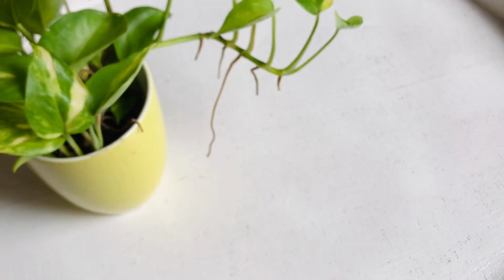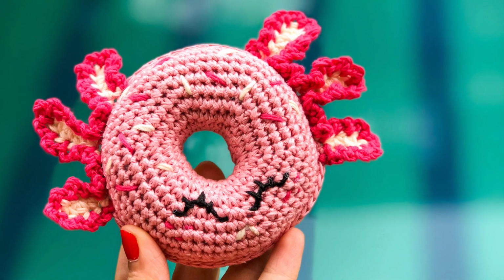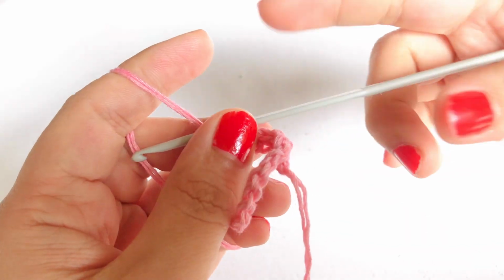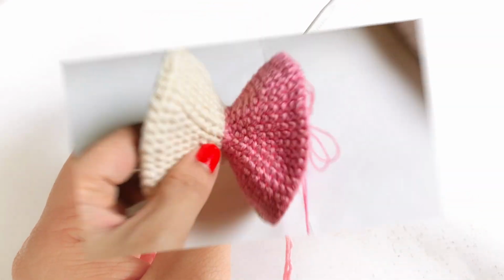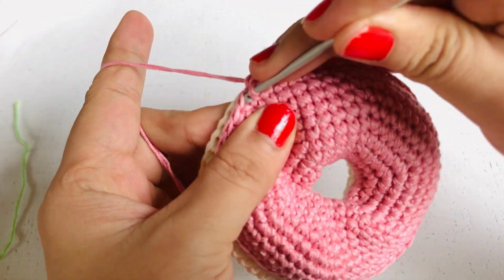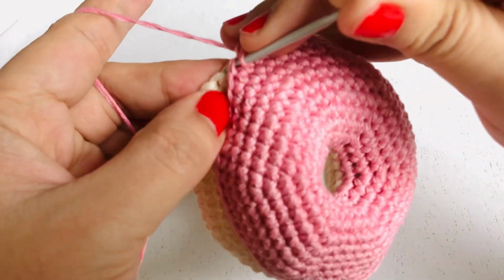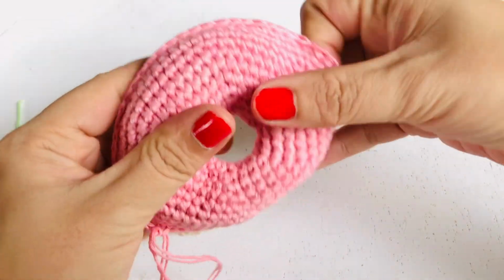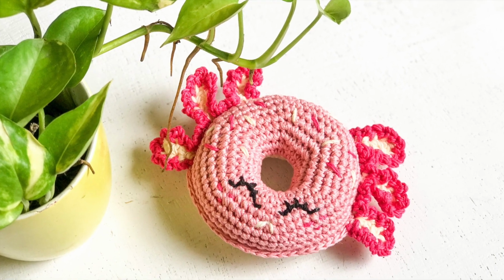No-sew Kawaii Crochet Axolotl Donut Free Amigurumi Pattern for Beginners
Learn how to crochet a donut amigurumi axolotl with my free crochet pattern today! Just how cute this Axolotl amigurumi pattern looks! This Axolotl amigurumi is a free amigurumi crochet pattern that is beginner-friendly with easy-to-follow step-by-step instructions. Especially, no-sew required to finish the cute crochet axolotl donut! I hope among other crochet food amigurumi designs, you will love and enjoy crocheting my yummy and adorable salamander donut amigurumi.

Find the web-version of the cute axolotl donut crochet amigurumi pattern free on my

You can find the premium pattern for this yummy kawaii axolotl amigurumi donut

ABBREVIATION (symbols, US term)
MR: magic ring
CH: chain
X: Single crochet
T: half double crochet
F: double crochet
E: Triple crochet
V: Increase (make 2 stitches from 1 stitch)
A: Decrease (make 1 stitch from 2 stitches)
W: Increase 2 (make 3 stitches from 1 stitch)
TV, FV, EV: Increase with half double crochet, double crochet, and triple crochet
SS: slip stitch
FO: Fasten off
BLO: Back loop only
FLO: Front loop only
St/Sts: Stitch/Stitches

If  you are a total beginner, watch my basic class to know everything about amigurumi and how to crochet, check these out

FREEBIE
🧶 Access to a growing free vault of amigurumi patterns and printables

USEFUL TOOLS
- Video editing: Imovie
- Graphic: Canva
- Video optimization: I use Tubebuddy to optimize my Youtube videos, it is much easier to find the right keywords and optimize my channel for SEO with this amazing app. (This is an affiliate link, which means I will get a small commission without you paying any extra money).